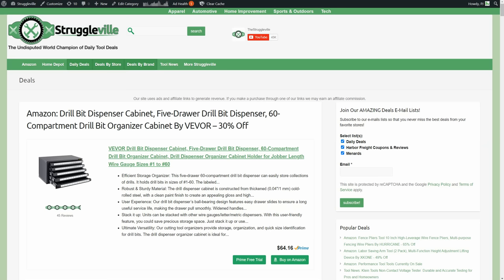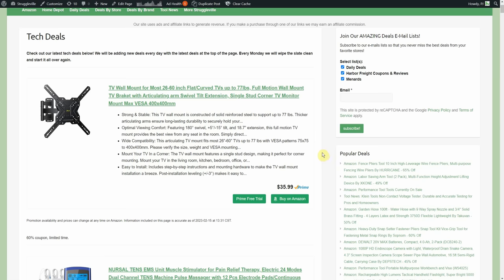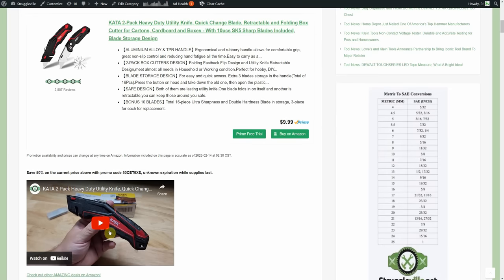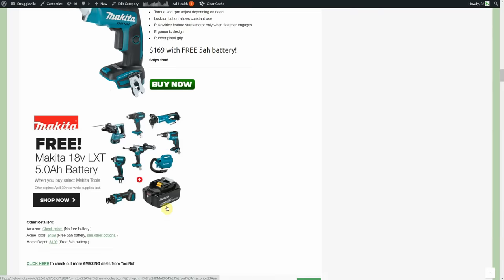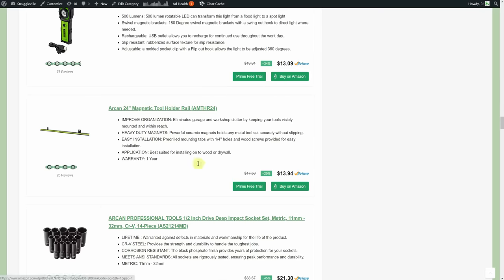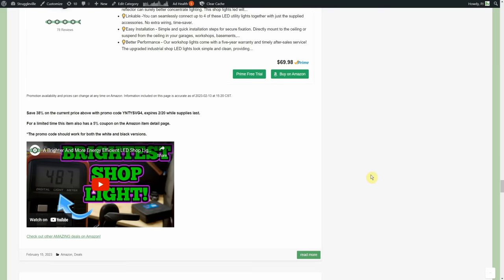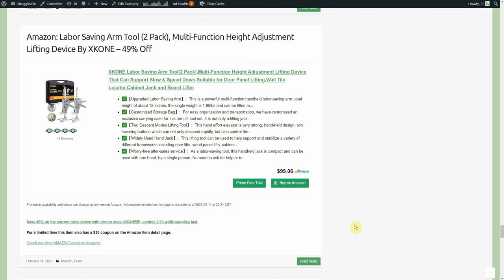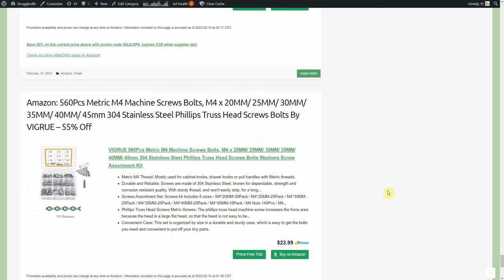20 AMAZING Deals On Tools You've Always Wanted!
PJ
2205 S Perryville Rd. STE 138